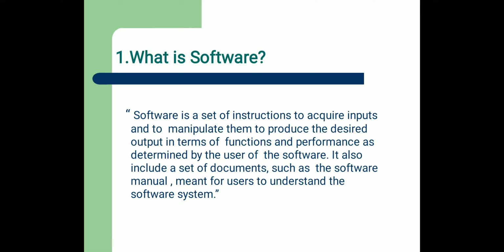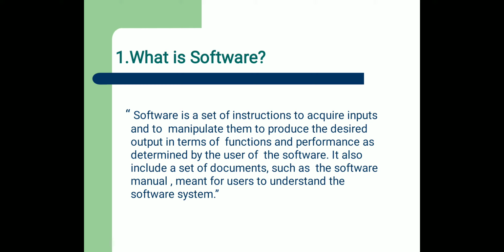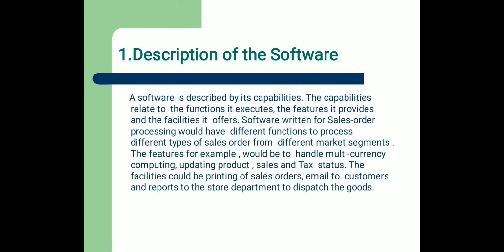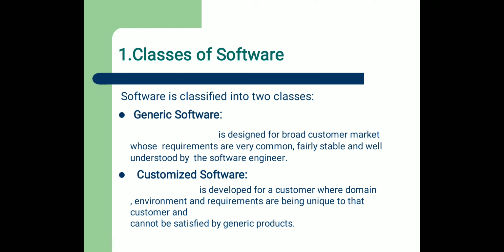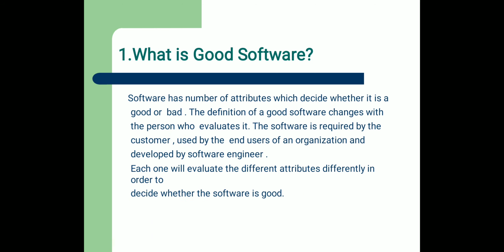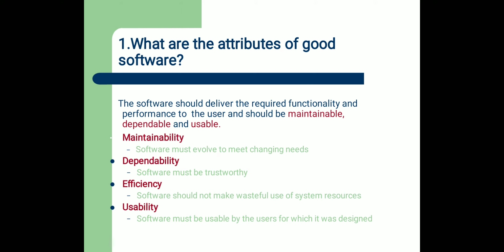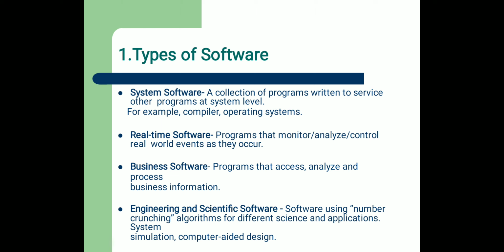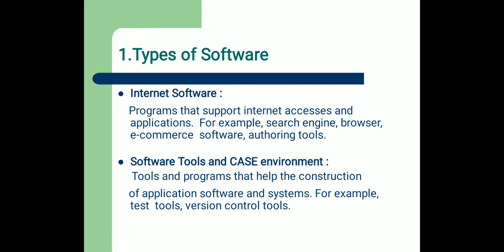Software Engineering @ CSE 2year 1sem Class #1